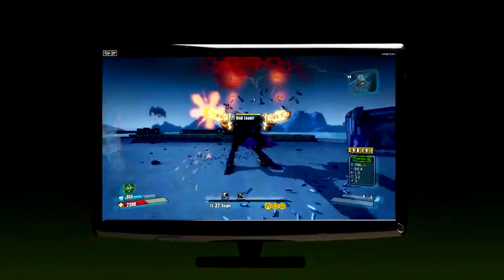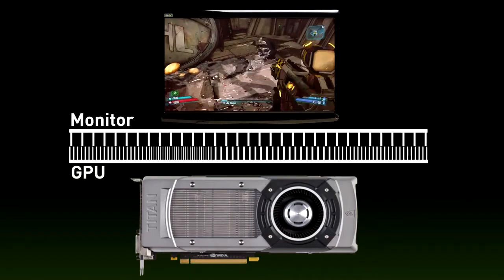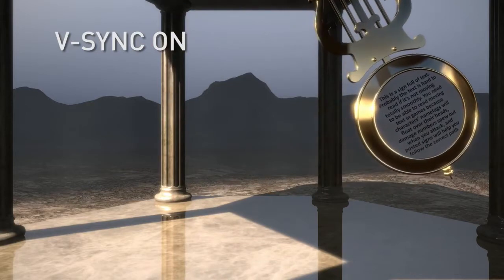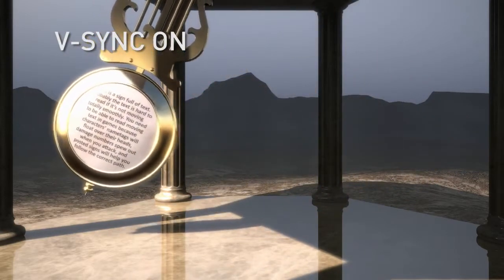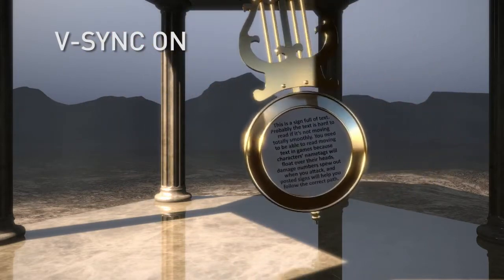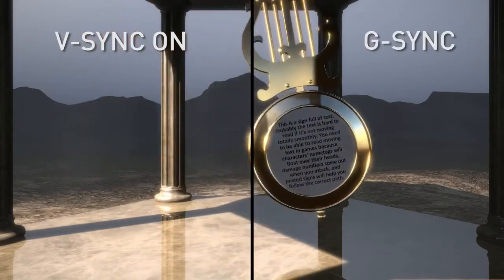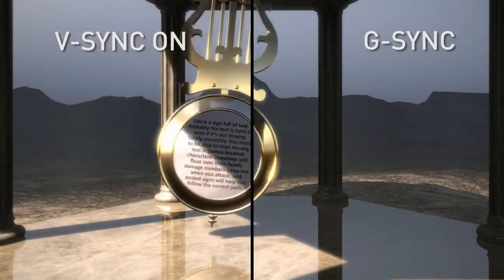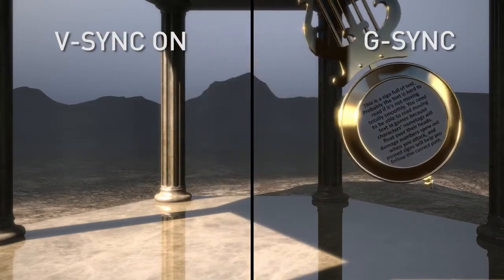NVIDIA G SYNC Product Video